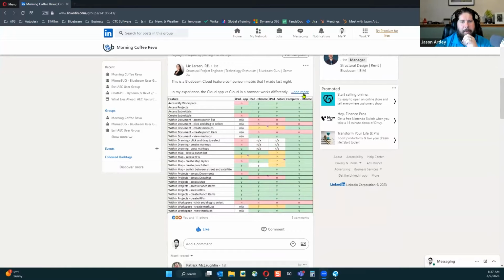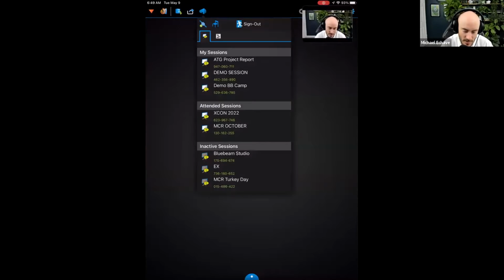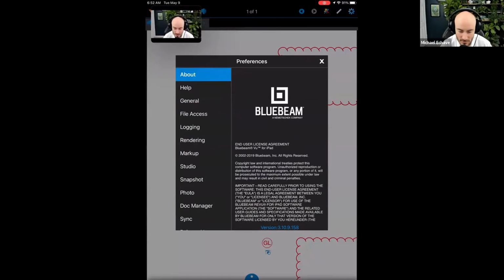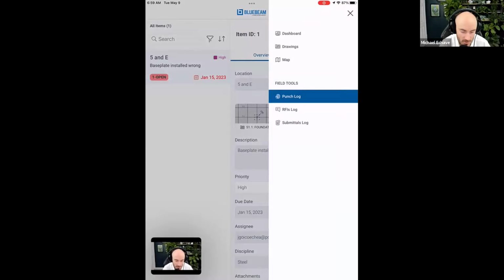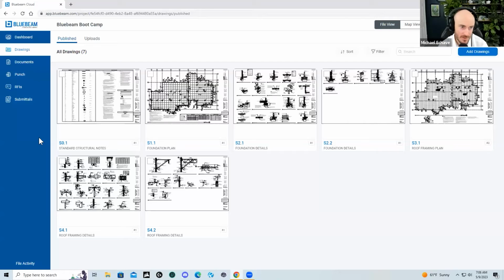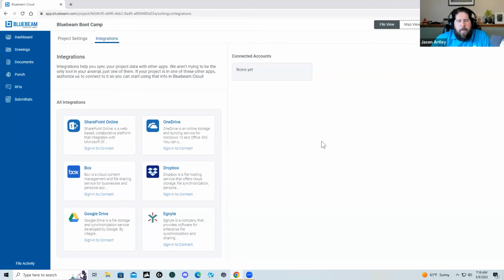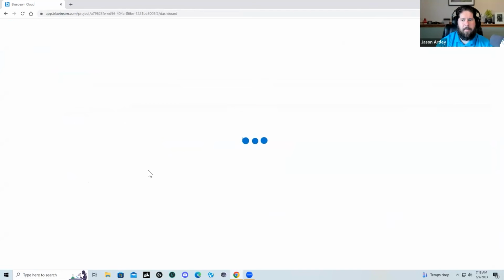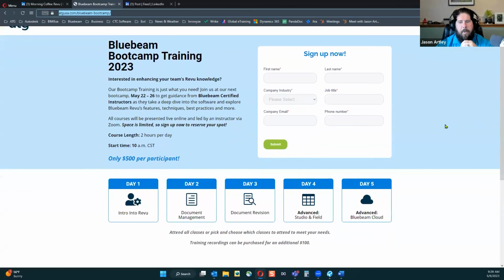Bluebeam Apps | Morning Coffee Revu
Even with technical difficulties abound, the MCR crew pushes forward!

Many companies in the AEC space are working hard to make construction processes easier for those out in the field. As a result, we'll be talking about Bluebeam for iPad and the cloud apps. You no longer need to be tethered to your desktop!